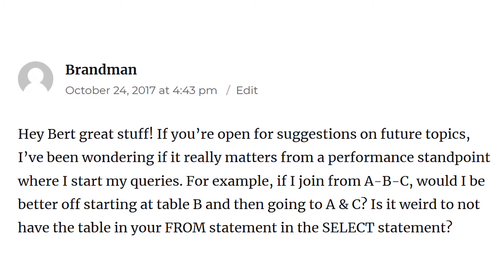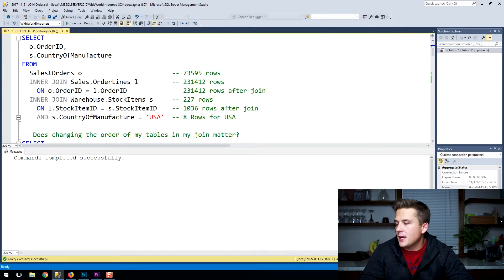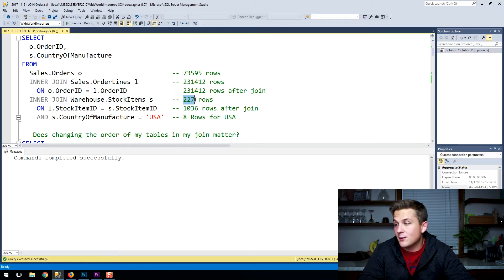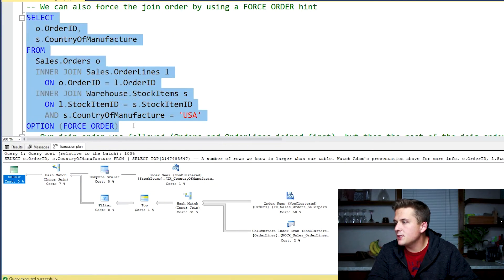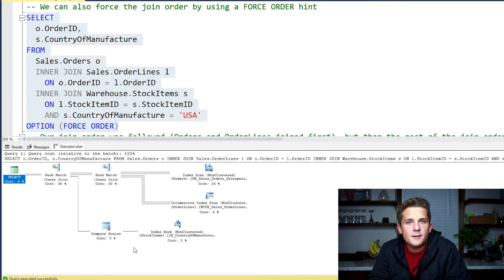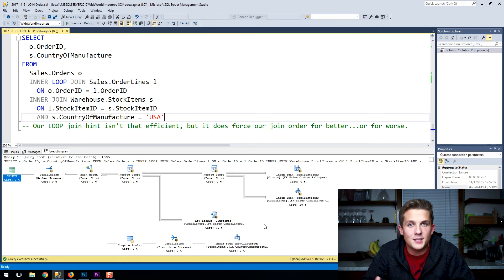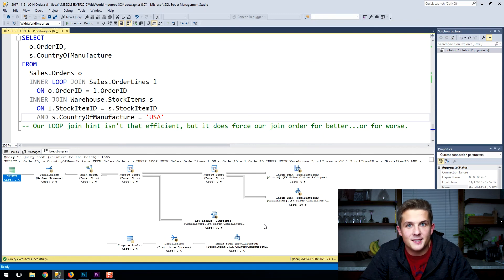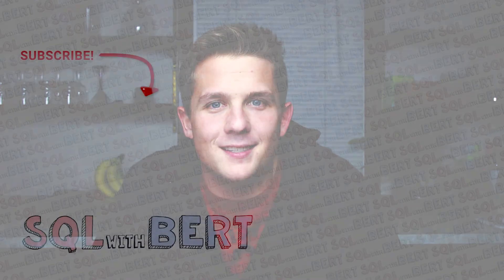Does SQL table join order matter?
Have you ever wondered if the order of the tables in your FROM clause matter?

In today's video, we look at why theoretically table join order *does* make a difference for performance and why SQL Server doesn't use the order you provide.

We also look at different techniques for forcing SQL Server to use the join order you specified.